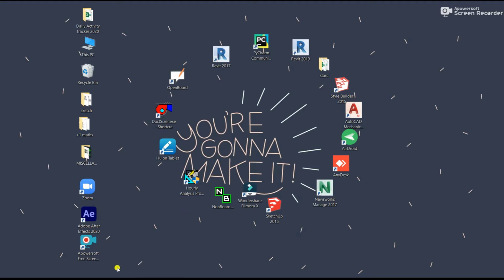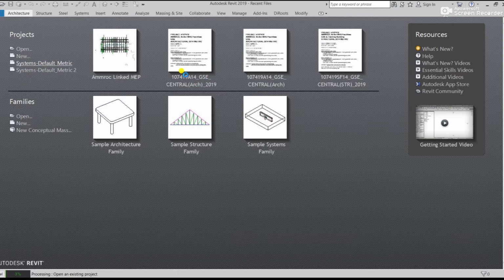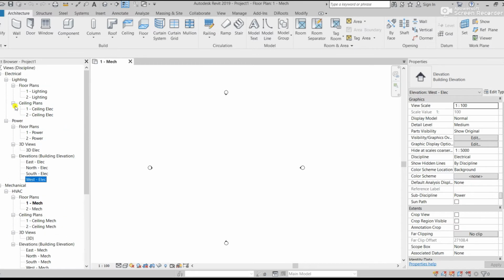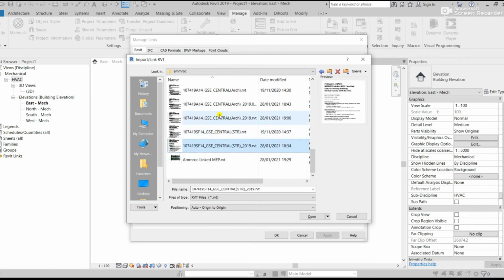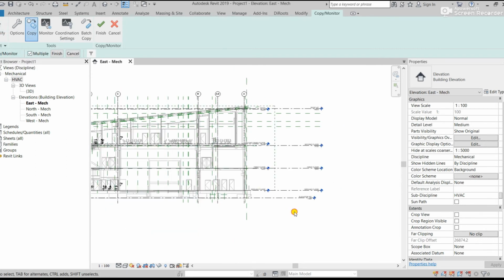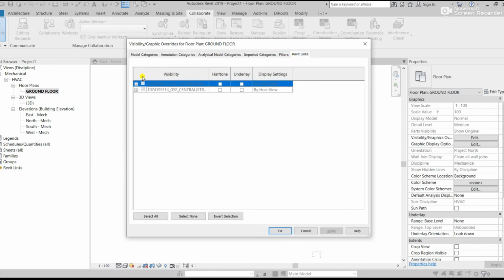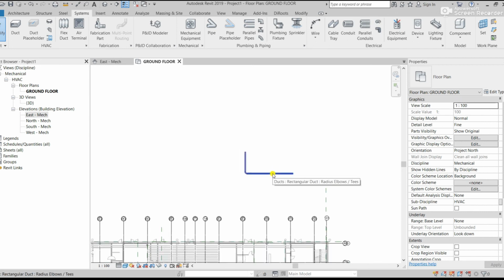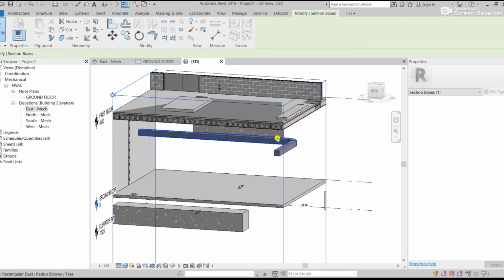BIM TRAINING || REVIT || NAVISWORKS || AutoCAD || PART -1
Hi friends I am a BIM Engineer working in Kerala, I wanted to share my friends and colleagues out there my knowledge. I think this will be helpful to those who are planning to start a new career in BIM.